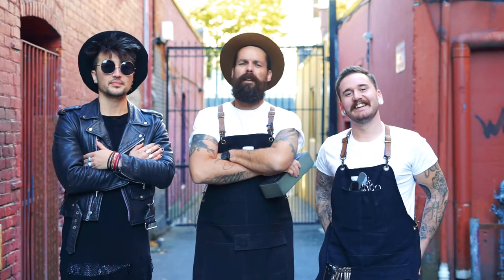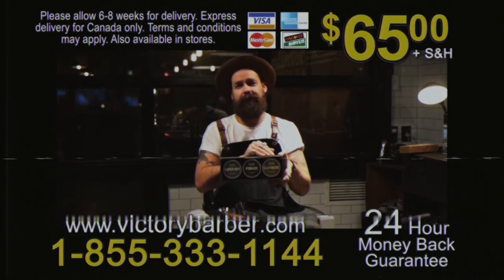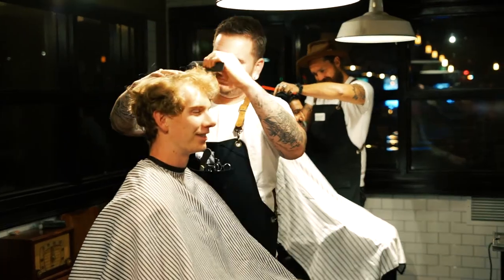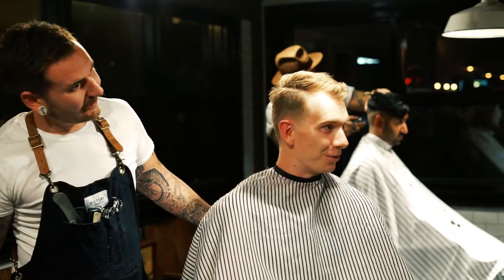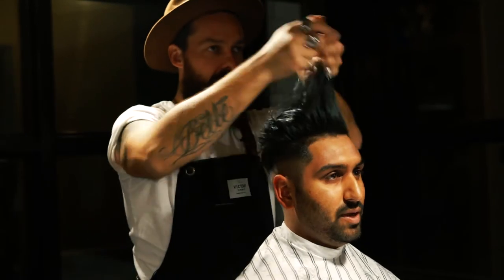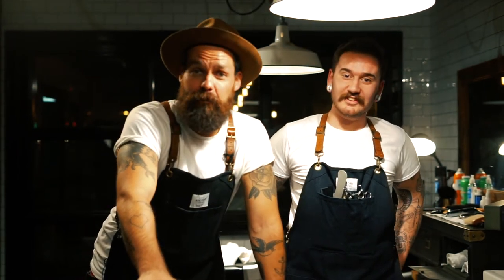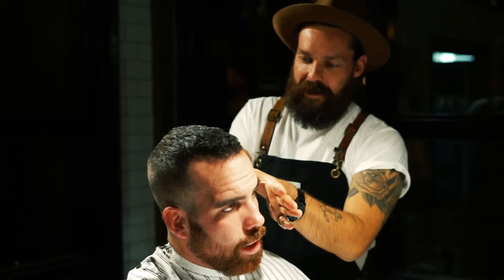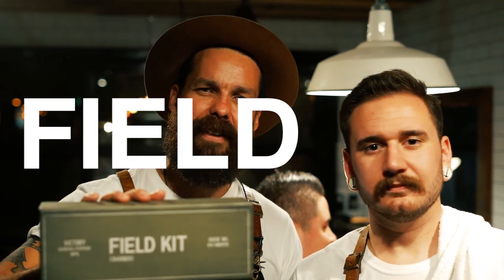Victory TV - Field Test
Matty, Barber Justin and Ian the Tech Guy put the Victory Barber & Brand Field Kit to the test down at our favourite local watering hole Saint Franks.